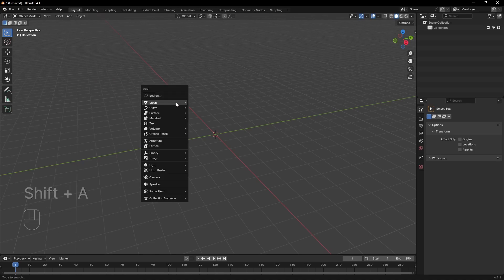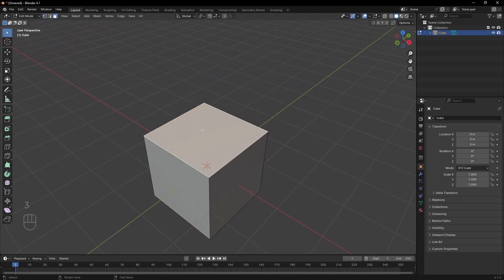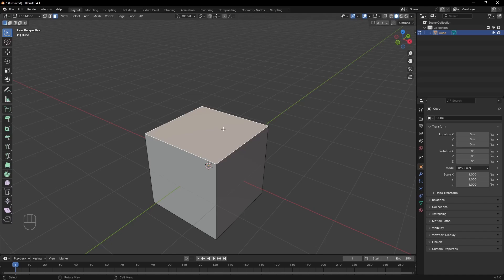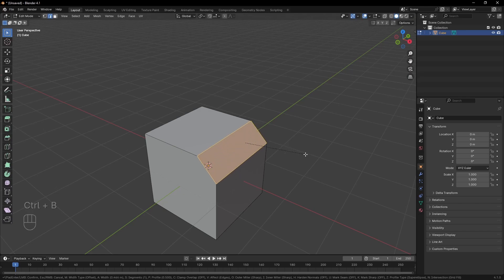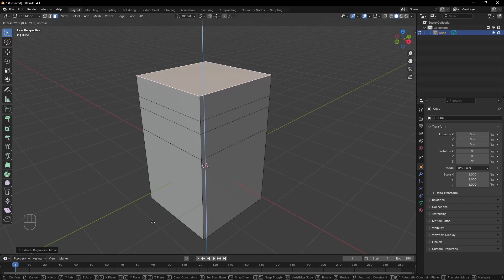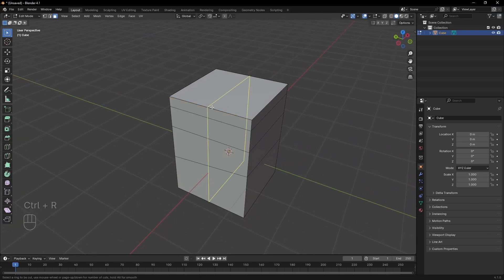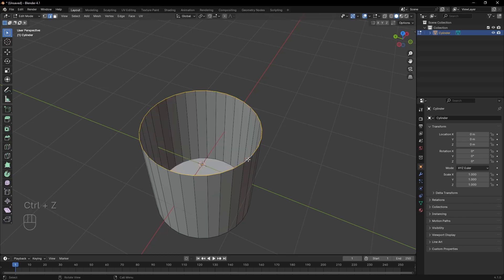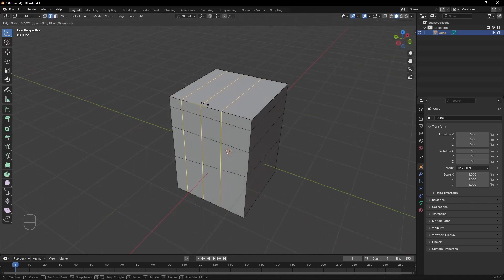Intro to Blender Part II : Basic Modeling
PC Specs
CPU : AMD Ryzen 5 3600
RAM : 32GB DDR4
GPU : ASUS TUF RTX 3090